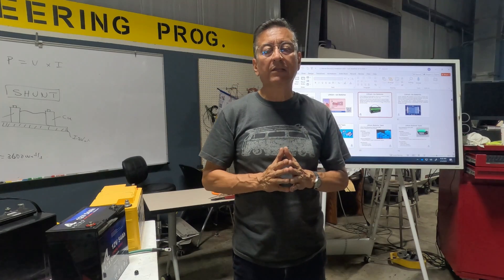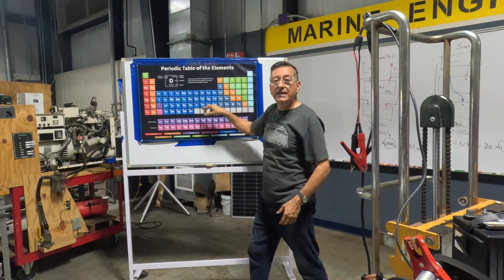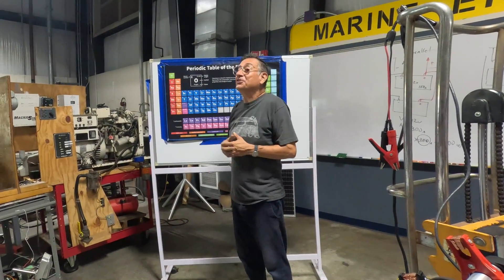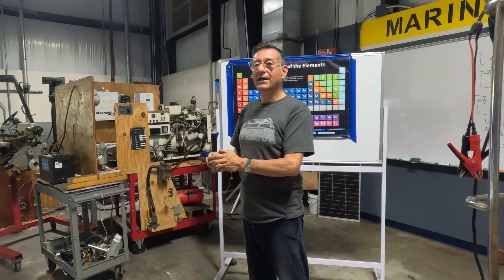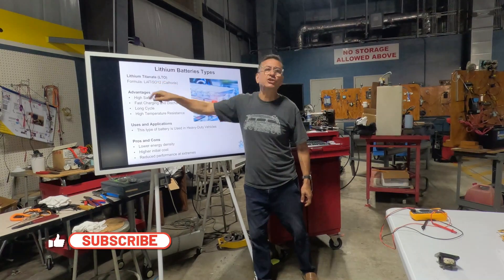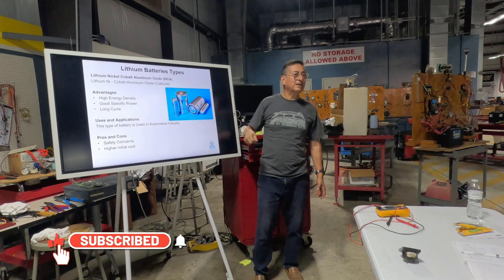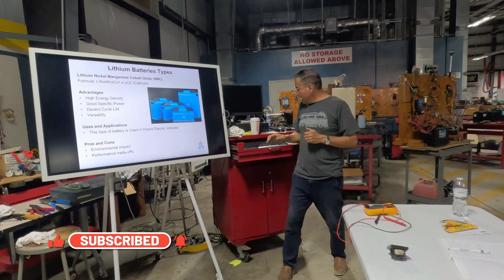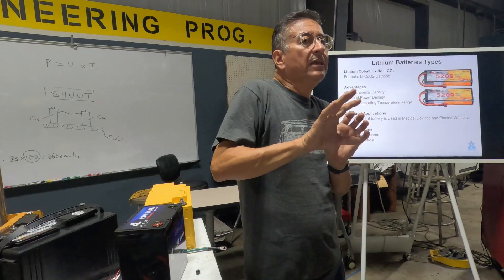Types of Lithium Batteries